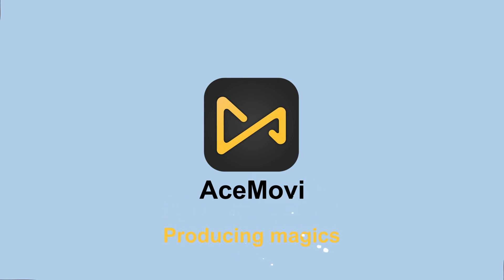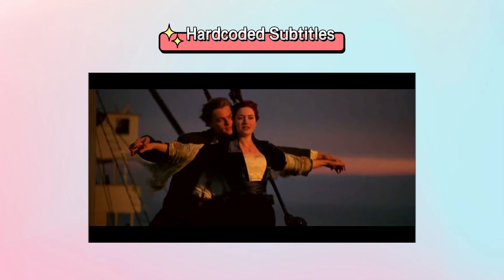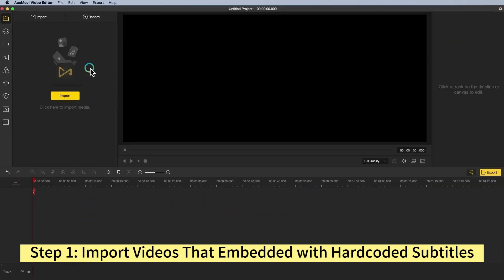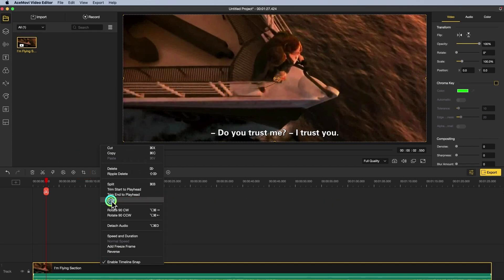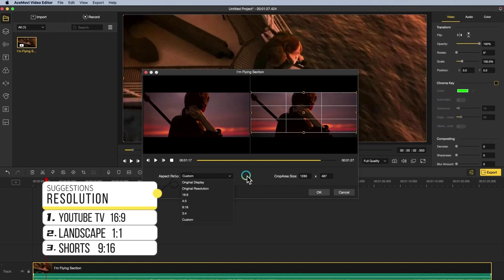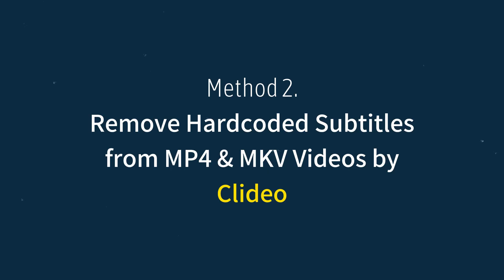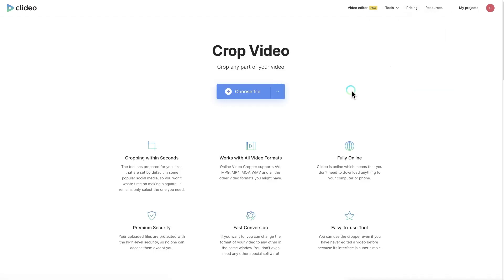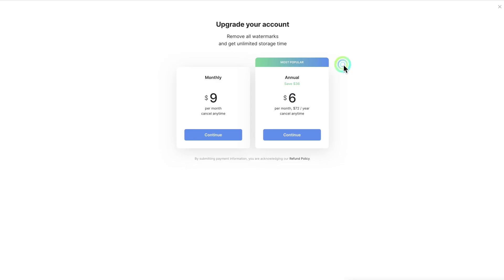How to Remove Hardcoded Subtitles from MP4 & MKV Videos Offline/Online |AceMovi Video|Easiest Ways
Do you want to remove subtitles from the video? Sometimes subtitles are unnecessary, especially when you need to create some interesting videos or don't need subtitles to distract you. However, not all subtitles can be easily removed. In terms of type, subtitles are divided into soft subtitles and hard-coded subtitles. Hardcoded subtitles cannot be edited as the latter has burned the video. But that doesn't mean it's impossible to remove hardcoded subtitles. In today's video, we will show you 2 best ways to remove hardcoded subtitles from your MP4 and MKV or other formats of videos.
Timestamp

00:00 Intro & What Are Soft Subtitles and Hardcoded Subtitles
00:49 Method 1: By AceMovi Video Editor
02:37 Method 2: By Clideo